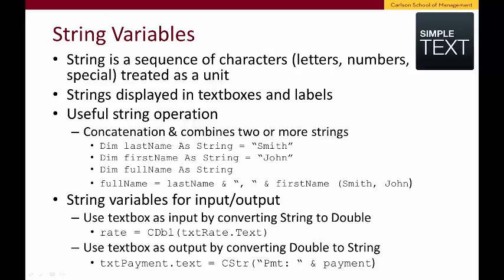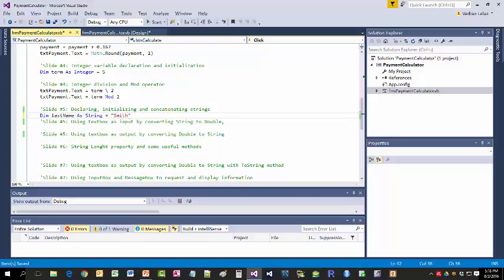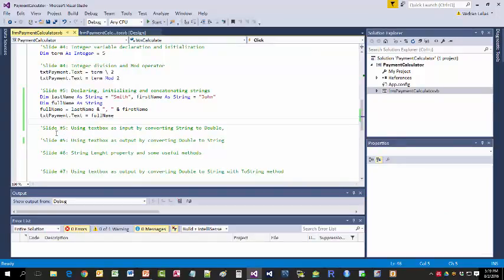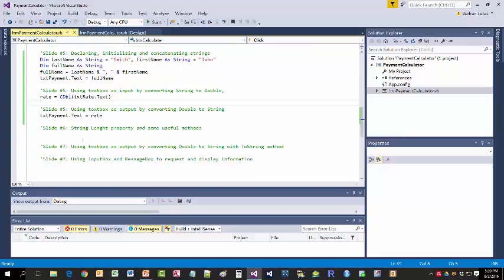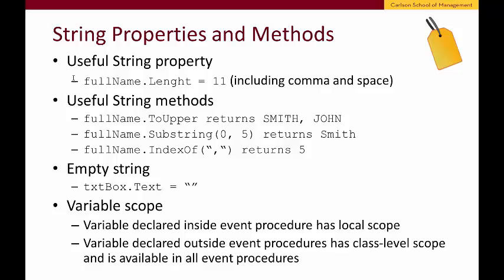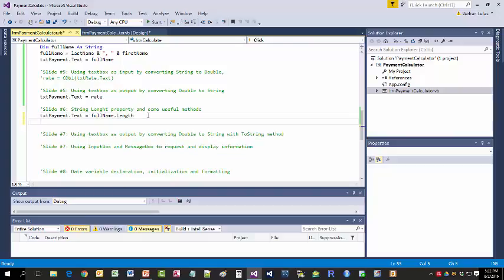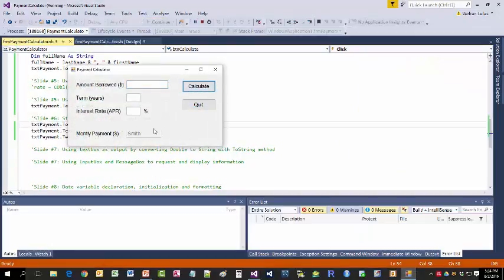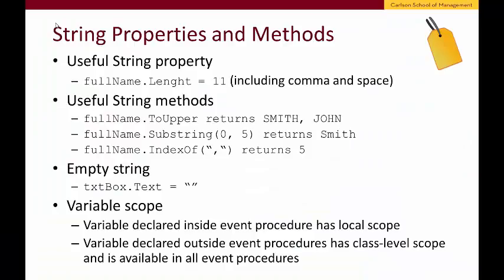03 Vars In Out3